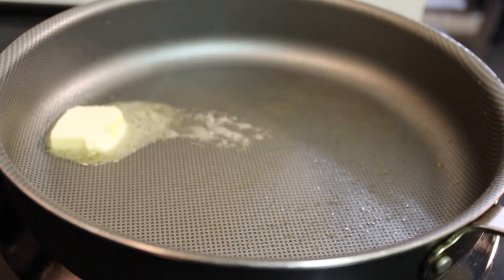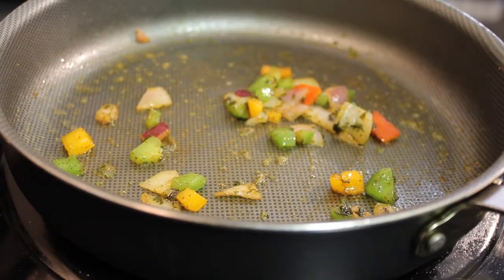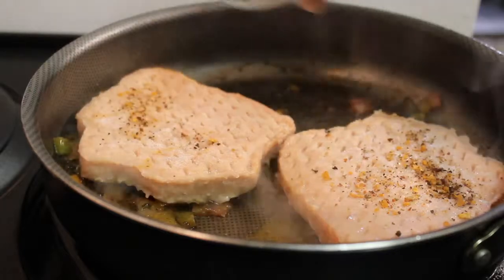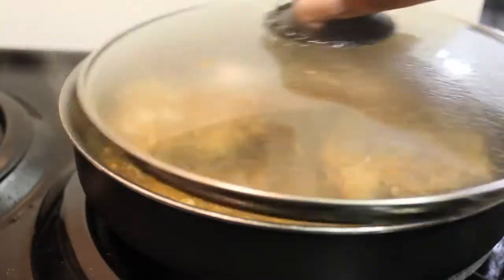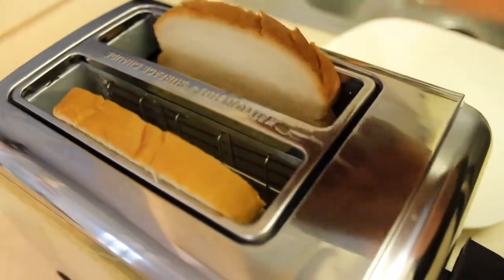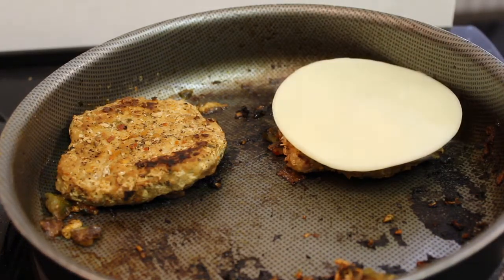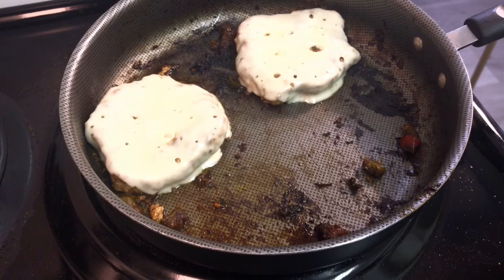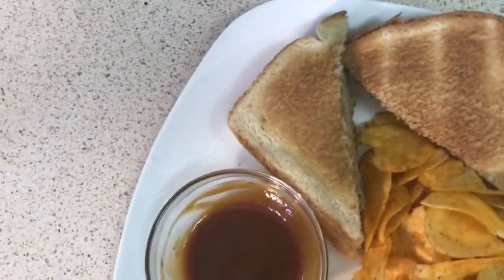Cook With Me | Turkey Melt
Hey Guys! Welcome back to another episode of ATK (All Things Krys!) Watch as I make this Easy Turkey Melt! Enjoy!

Day After Day by Joakim Karud
SUPPORT TAURTOLLO!

Smooches!